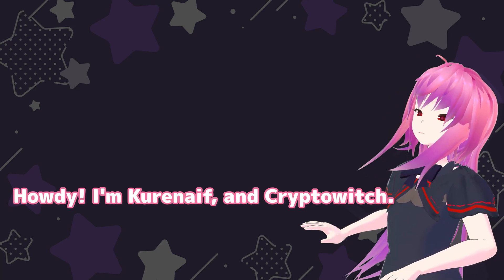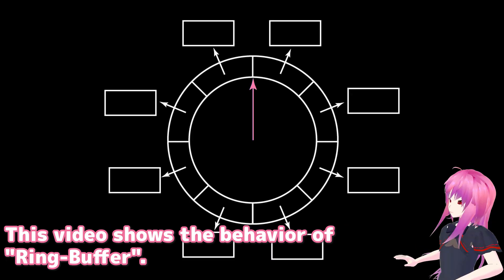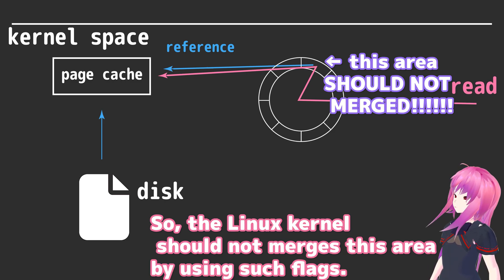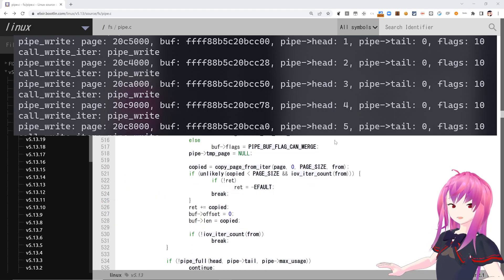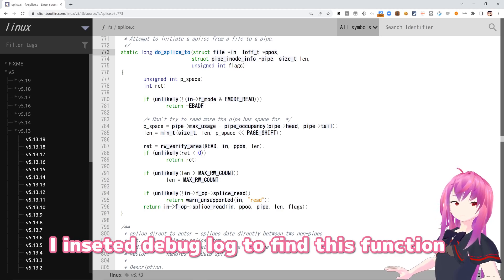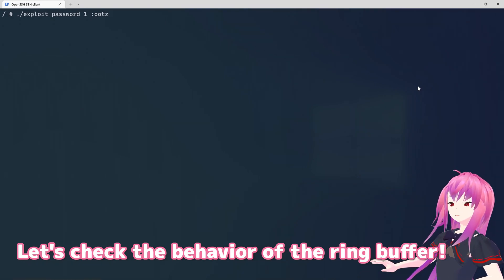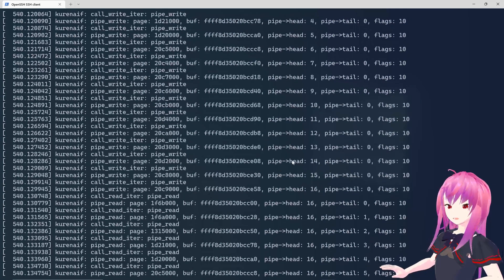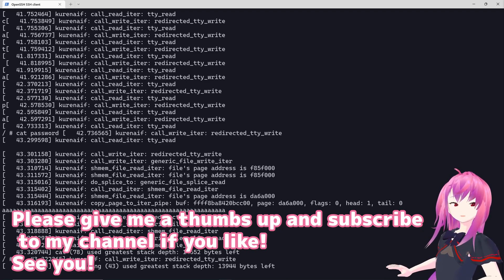The Principle of Dirty Pipe -- Let's read Linux kernel source code with Kurenaif!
wireframe of the vulnerability

Howdy! I'm kurenaif, and cryptowich.
Today, I show you the principle of the dirty pipe.
Let's deep dive to linux kernel source code with me!

00:00 introduction
00:22 impact of the vulnerability.
01:56 the wireframe of vulnerability
04:09 the source code of the location that caused